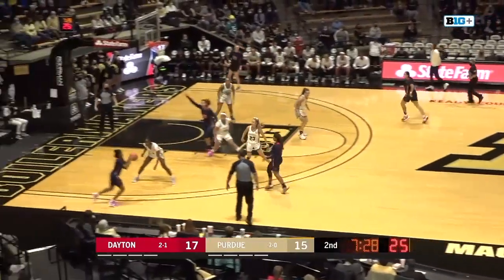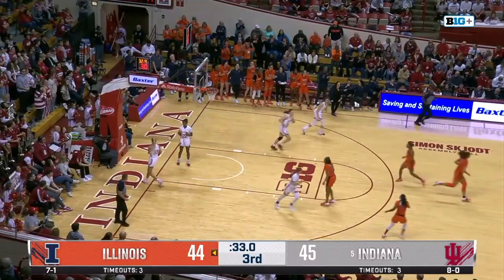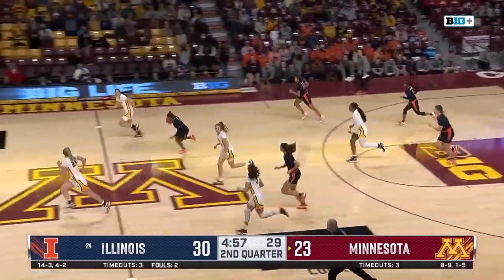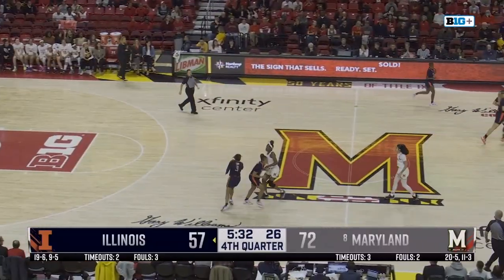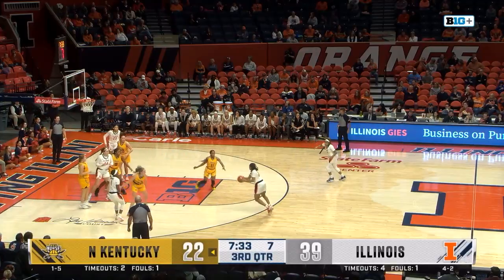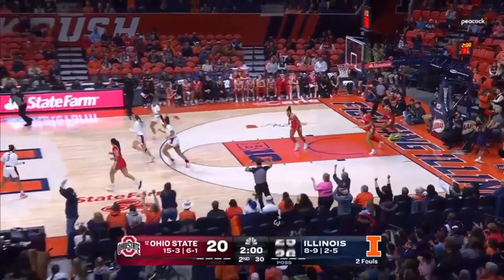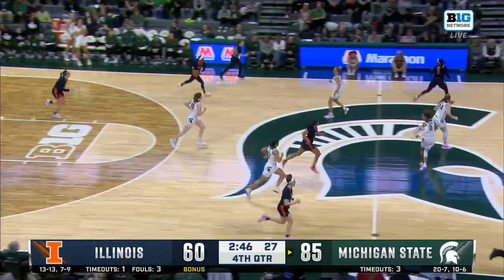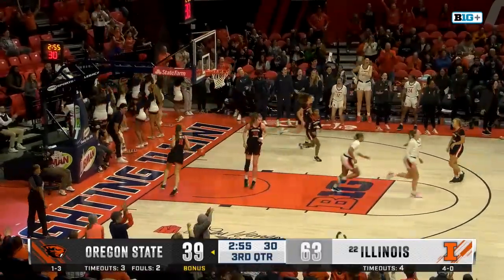Senior Highlights: G Makira Cook | Illinois Women's Basketball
Makira Cook started her basketball career at the University of Dayton and transferred to the University of Illinois.

00:00:00 - Purdue vs. Dayton, 11/20/2021
00:00:18 - Illinois vs. LIU Brooklyn, 11/09/2022
00:01:28 - Illinois vs. Alcorn, 11/13/2022
00:02:53 - Illinois vs. McNeese, 11/16/2022
00:03:56 - Illinois vs. Evansville, 11/19/2022
00:04:59 - Illinois vs. Oakland, 11/21/2022
00:05:59 - Indiana vs. Illinois, 12/04/2022
00:08:05 - Illinois vs. Rutgers, 12/07/2022
00:08:57 - Wisconsin vs. Illinois, 12/29/2022
00:09:25 - Illinois vs. Iowa, 01/01/2023
00:10:18 - Illinois vs. Northwestern, 01/05/2023
00:12:11 - Ohio State vs. Illinois, 01/08/2023
00:13:07 - Minnesota vs. Illinois, 01/15/2023
00:14:16 - Illinois vs. Indiana, 01/18/2023
00:14:27 - Northwestern vs. Illinois, 01/22/2023
00:14:47 - Illinois vs. Purdue, 01/26/2023
00:15:25 - Illinois vs. Michigan State, 01/29/2023
00:16:48 - Michigan vs. Illinois, 02/02/2023
00:17:15 - Illinois vs. Minnesota, 02/05/2023
00:18:09 - Nebraska vs. Illinois, 02/09/2023
00:19:06 - Maryland vs. Illinois, 02/12/2023
00:21:08 - Illinois vs. Penn State, 02/19/2023
00:22:11 - Illinois vs. Nebraska, 02/22/2023
00:23:04 - Rutgers vs. Illinois, 02/26/2023
00:23:41 - Illinois vs. Rutgers, 03/02/2023
00:25:42 - Maryland vs. Illinois, 03/03/2023
00:26:22 - Illinois vs. Central Conn. State, 11/29/2023
00:26:58 - Illinois vs. Northern Ky., 12/06/2023
00:27:29 - Illinois vs. Michigan, 12/10/2023
00:28:06 - Illinois vs. Missouri, 12/17/2023
00:29:59 - Indiana vs. Illinois, 12/31/2023
00:31:45 - Illinois vs. Wisconsin, 01/07/2024
00:32:32 - Nebraska vs. Illinois, 01/11/2024
00:32:50 - Northwestern vs. Illinois, 01/14/2024
00:33:48 - Maryland vs. Illinois, 01/20/2024
00:34:10 - Illinois vs. Ohio State, 01/25/2024
00:34:47 - Illinois vs. Minnesota, 01/28/2024
00:35:28 - Michigan vs. Illinois, 01/31/2024
00:35:58 - Purdue vs. Illinois, 02/05/2024
00:37:16 - Illinois vs. Northwestern, 02/08/2024
00:37:52 - Illinois vs. Maryland, 02/11/2024
00:38:36 - Penn State vs. Illinois, 02/15/2024
00:39:03 - Illinois vs. Indiana, 02/19/2024
00:39:56 - Iowa vs. Illinois, 02/25/2024
00:40:34 - Michigan State vs. Illinois, 02/29/2024
00:41:27 - Illinois vs. Nebraska, 03/03/2024
00:43:05 - Maryland vs. Illinois, 03/07/2024
00:43:46 - Illinois vs. Florida State, 11/07/2024
00:45:14 - Illinois vs. Marquette, 11/10/2024
00:45:25 - Illinois vs. Le Moyne, 11/18/2024
00:46:29 - Illinois vs. Oregon St., 11/22/2024